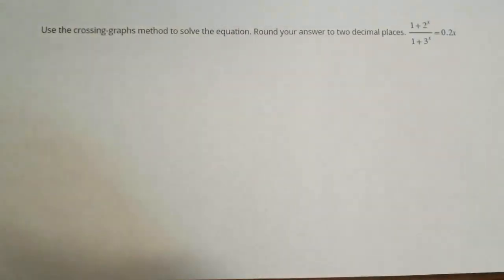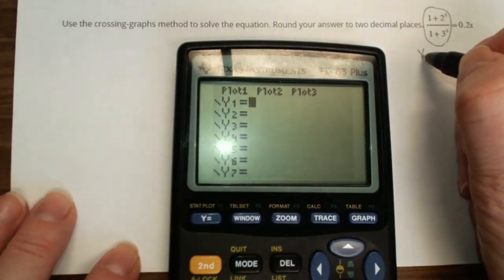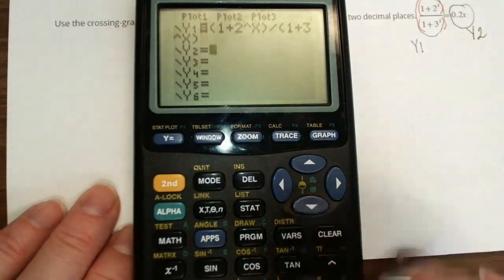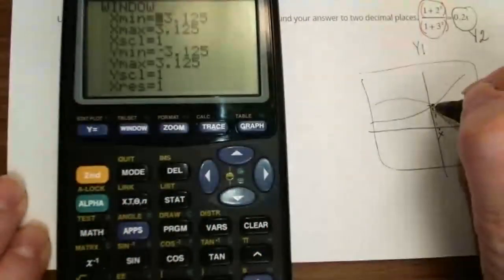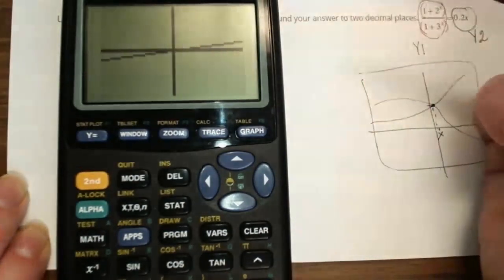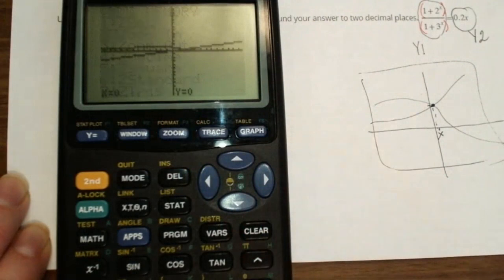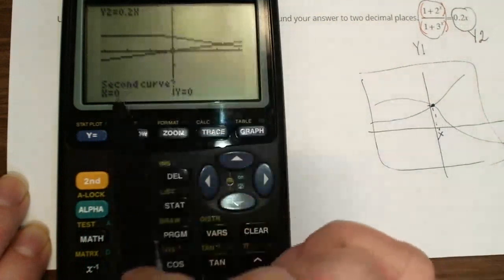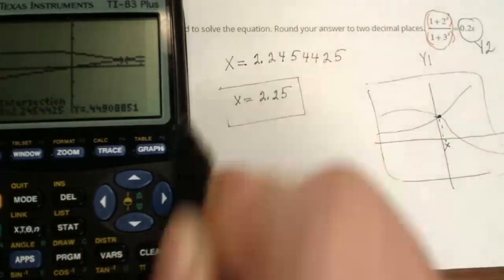Using a crossing-graphs method